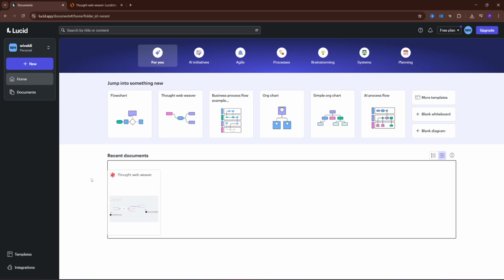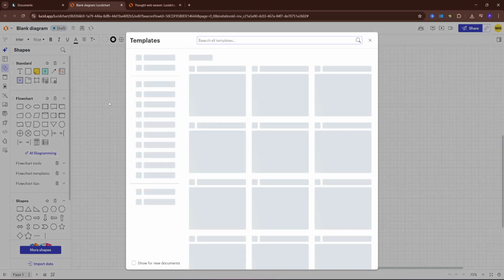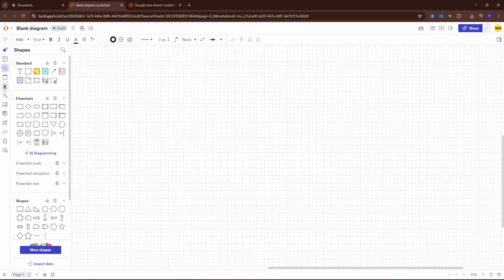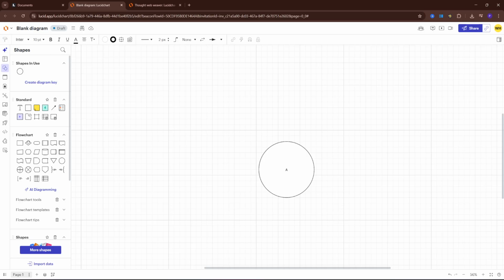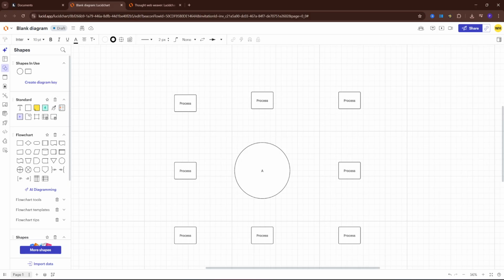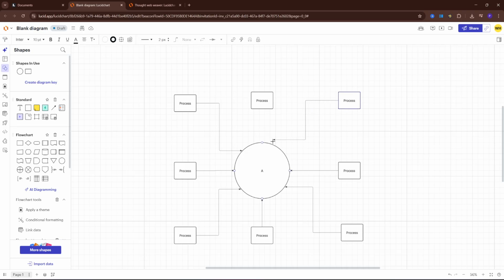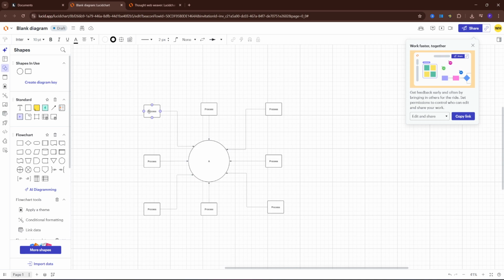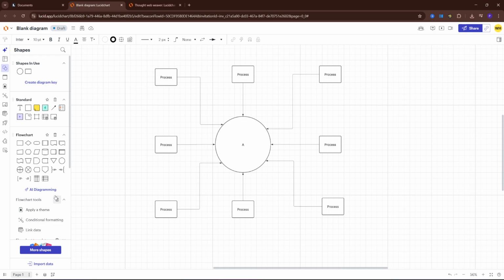How To CREATE DATA FLOW DIAGRAM In Lucidchart (QUICK & EASY) 2026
In this video, I'll show you how to create a data flow diagram in Lucidchart. This is a complete step-by-step guide on how to design a data flow diagram using Lucidchart in 2026. If you’re looking to build clear and professional data flow diagrams quickly and easily, this tutorial is exactly what you need! 🚀📊✨